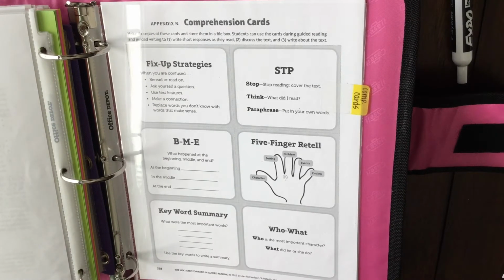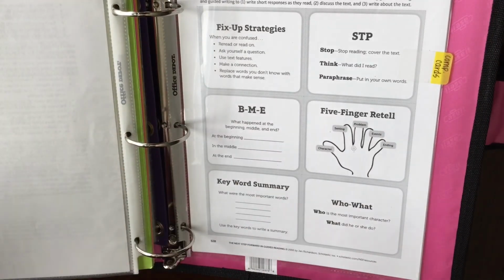Guided Reading Notebook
Here is a quick run-through of my guided reading notebook.